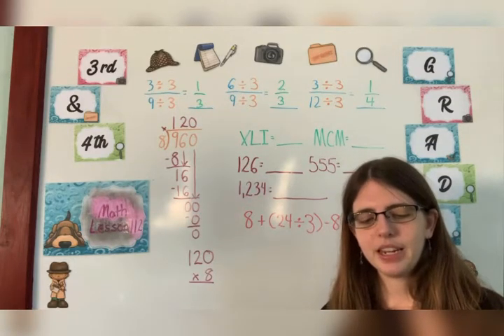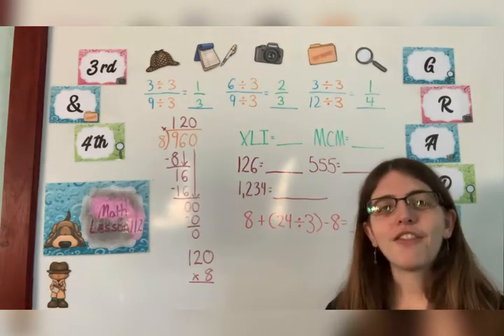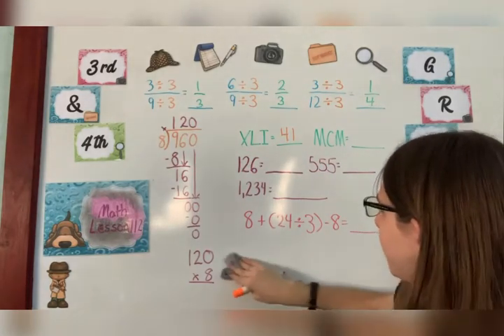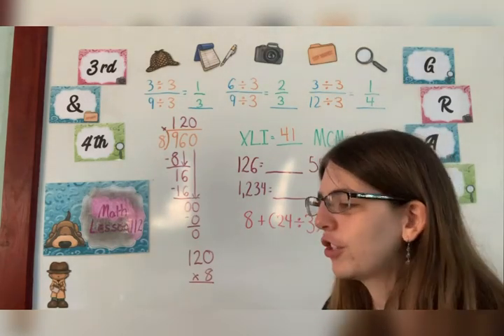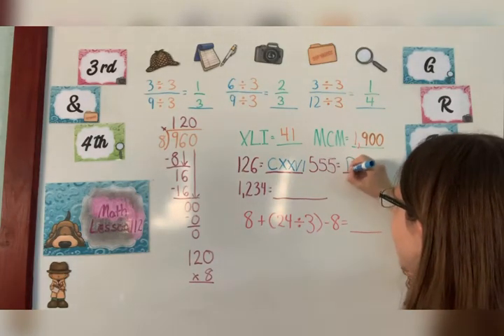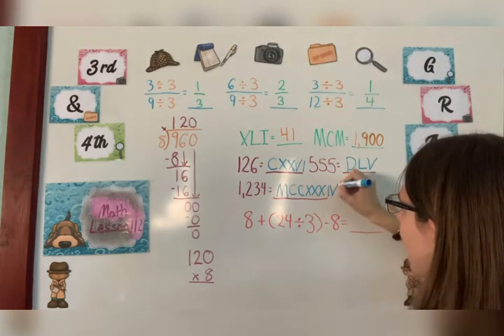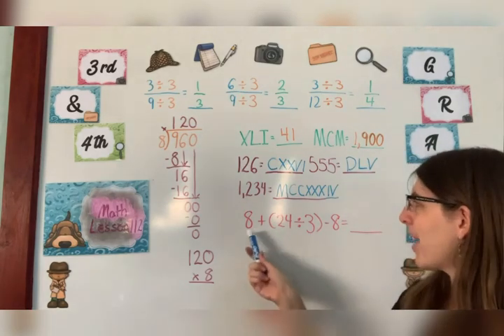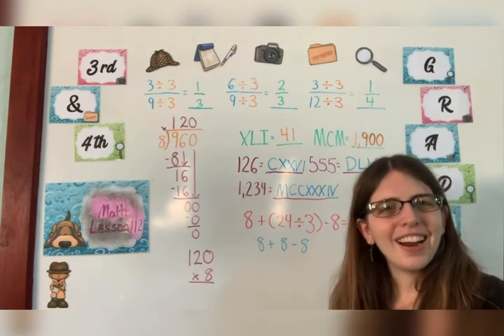Math Lesson 112